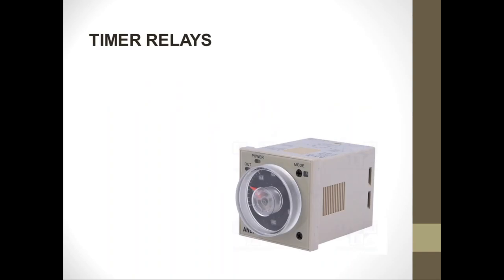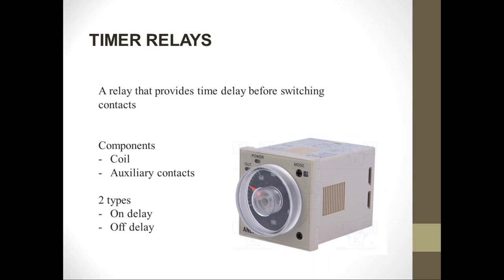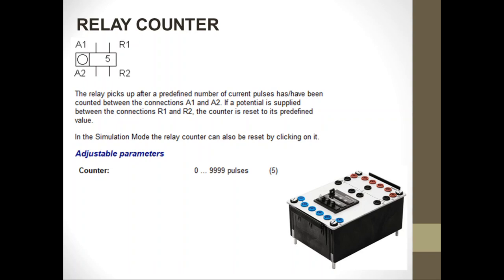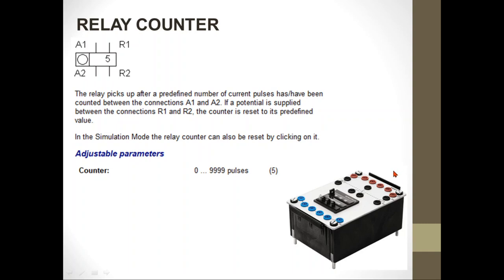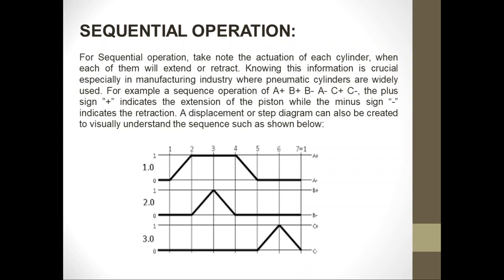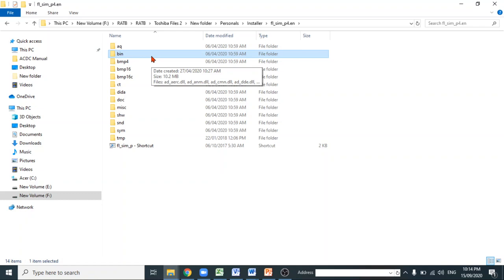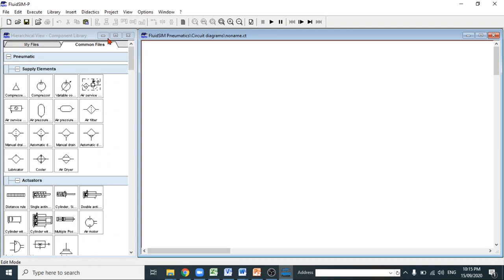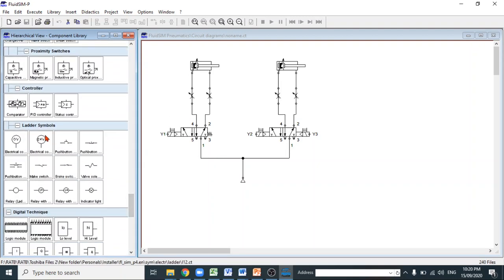Electropneumatics part 3